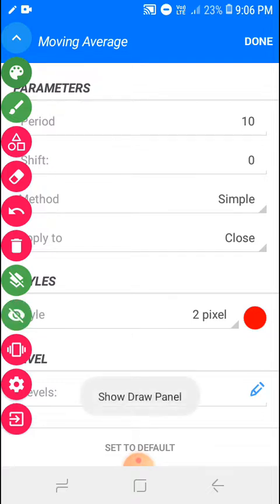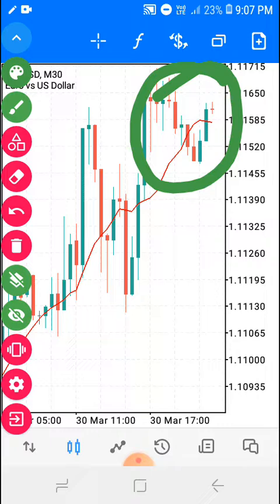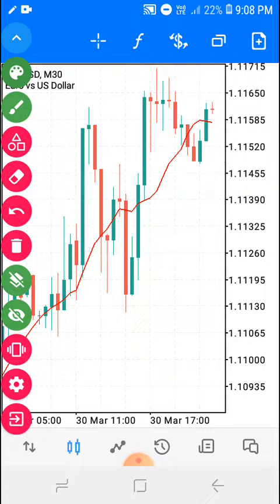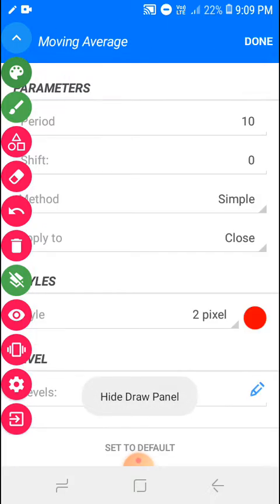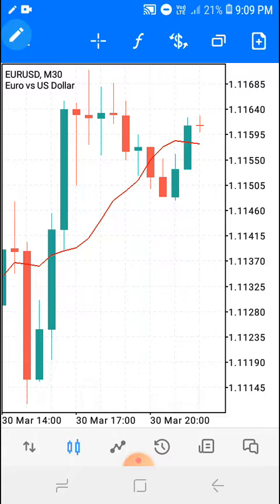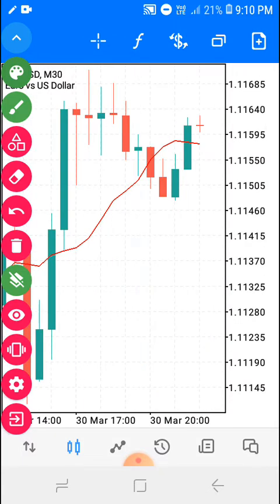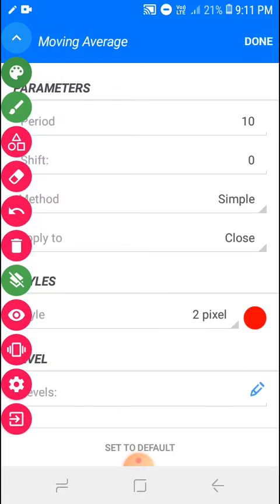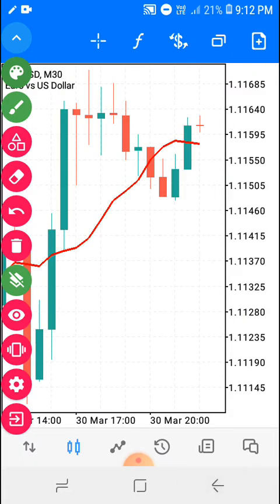Forex Trading Strategy for beginners and professionals - Moving Average Indicator Settings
Description

333/5000